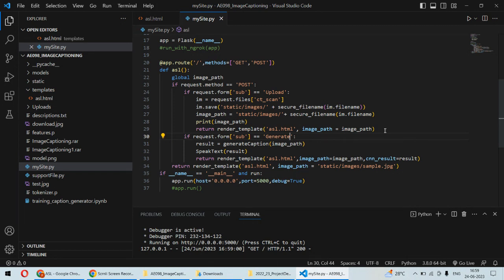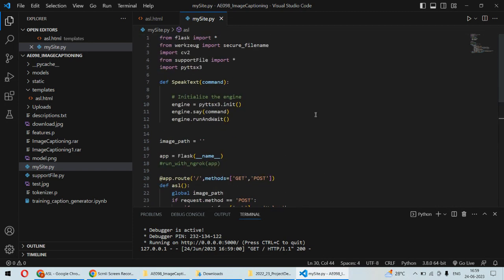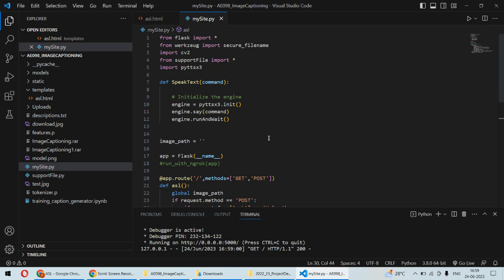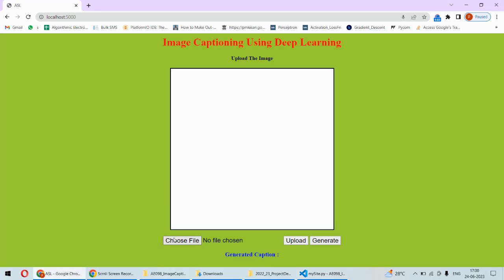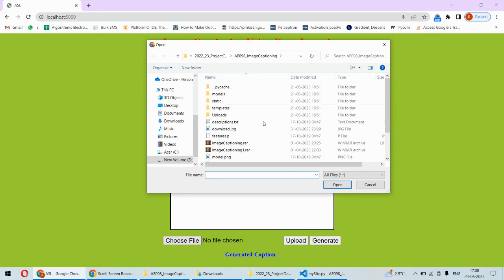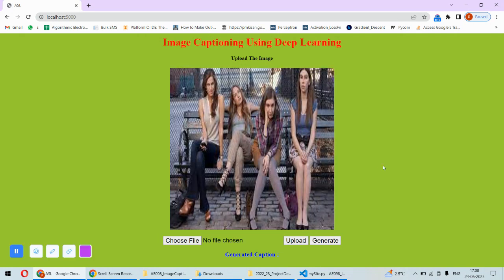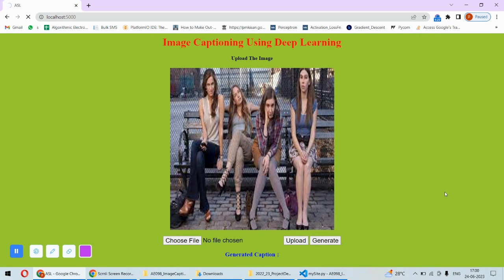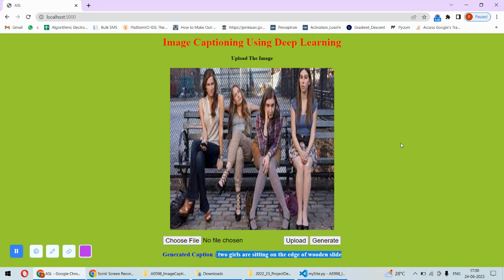AE098 | Image Captioning System Using Deep Learning